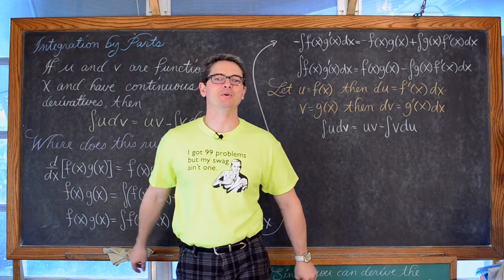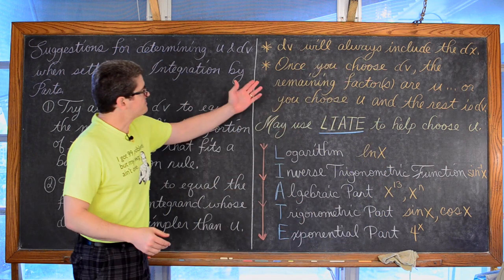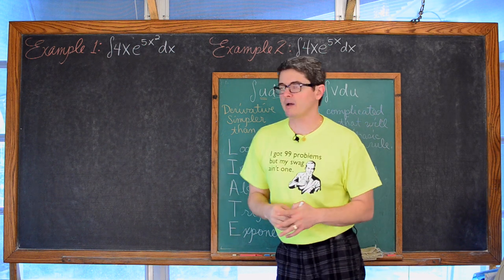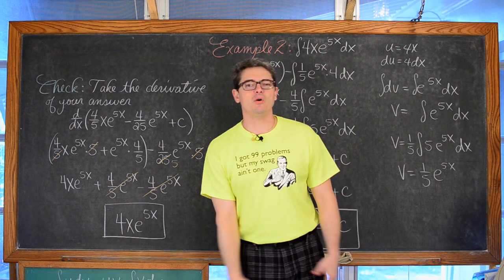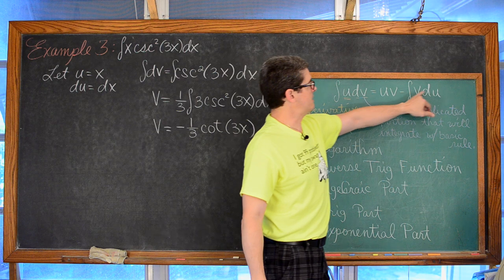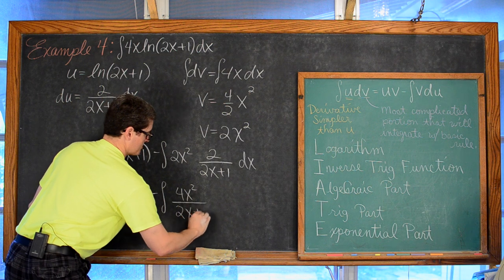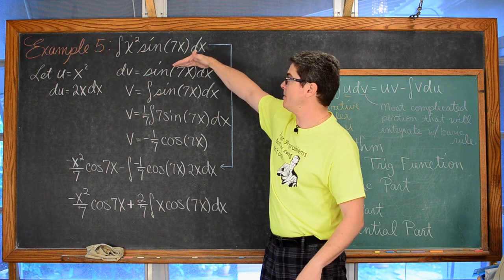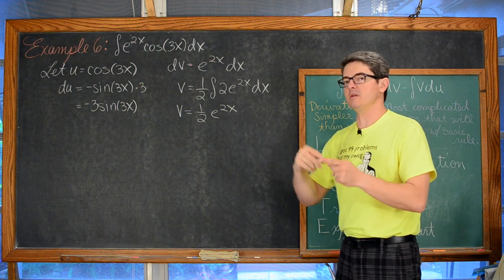Integration by Parts 6 Examples LIATE Calculus 2 BC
I show how to derive the Integration by Parts Rule then I give you some suggestions on how to set u and dv.  I then work through 6 examples using the LIATE rule at 7:57 11:10 19:33 24:33 32:38 39:32
Herbert E. Kasube came up with the acronym LIATE to help you choose your u.  This can be found in Herb’s article in the American Mathematical Monthly 90, 1983 issue)

I would like to send out a HUGE THANK YOU to my YouTube student Jigyasa Nigam that did the Closed Captioning of this lesson for me. Your support and help is greatly appreciated:D Find free review test, useful notes and more If you'd like to make a donation to support my efforts look for the "Tip the Teacher" button on my channel's homepage